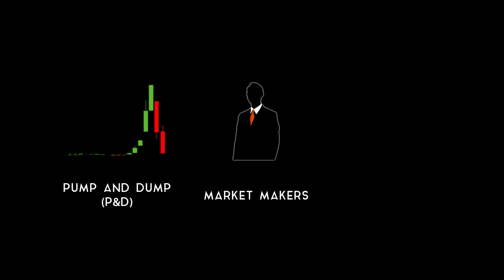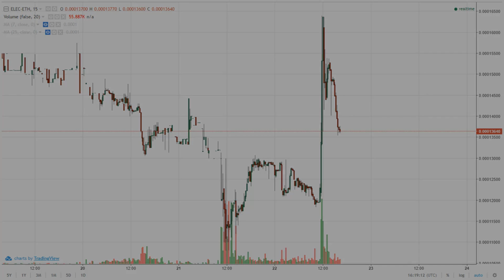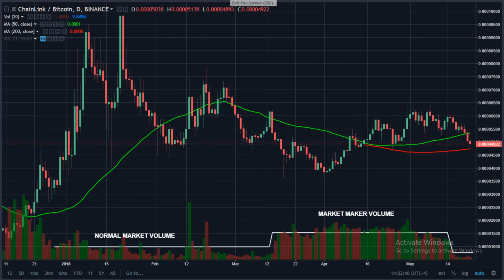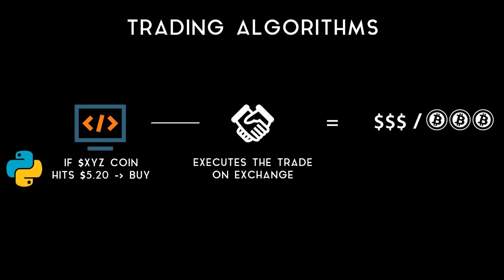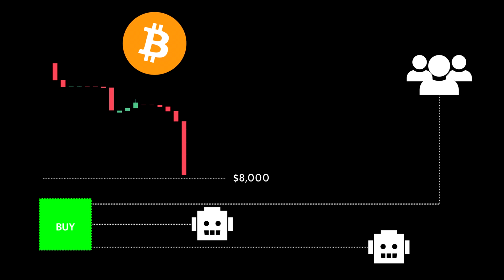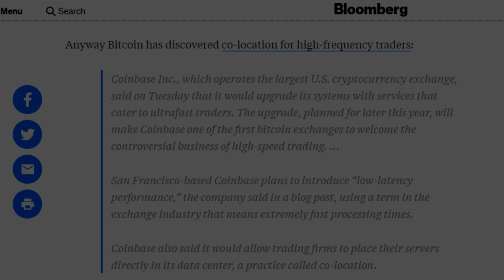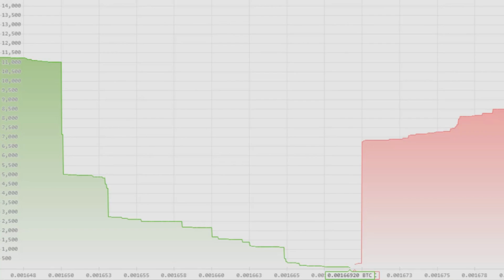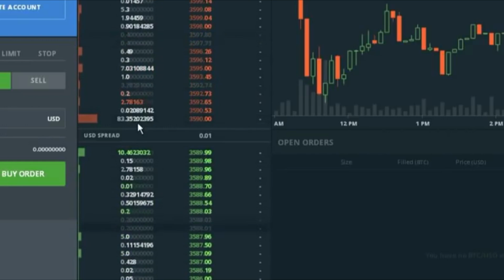"How Markets are Manipulated" | Crypto Uncovered Ep. 1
🔝 Join our exclusive Traders' Club! 📈 Sign up for a discounted bundle here datadashpro.com 😎

What your take on these forms of market manipulation? Do you feel they can lead drastic change in markets? Thank you all so much for watching the video. Running into some trouble or questions?

Credit to Aes Dana for the music, I'm a huge fan of his work :)

*I WILL NEVER PURSUE PROJECTS THROUGH TELEGRAM, CONTACT MY EMAIL LISTED BELOW FIRST AND THEN VERIFY MY IDENTITY THROUGH A VIDEO CALL BEFORE MOVING FORWARD. THERE ARE MANY SCAMMERS IN CRYPTO.*

NANO: xrb_3y7qi1z5kcpgi9cnk4bctus155qntiy1cszfmeh9zg7eqqqjb9imebsqf33t
BTC: 14DHXJa9CgeBPf6m7UeMKE9yzAYFKPW2nV
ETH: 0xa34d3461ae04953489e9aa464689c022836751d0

Want to start trading coins? My top choice is Binance.